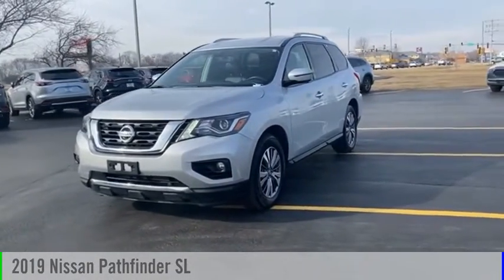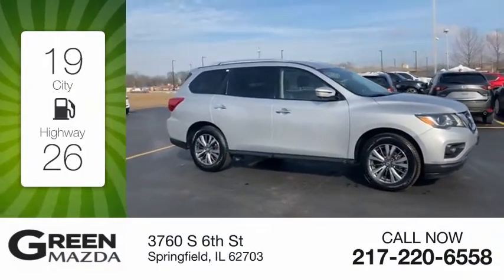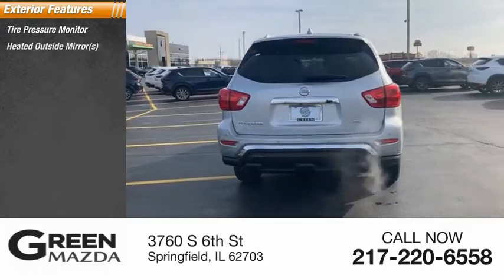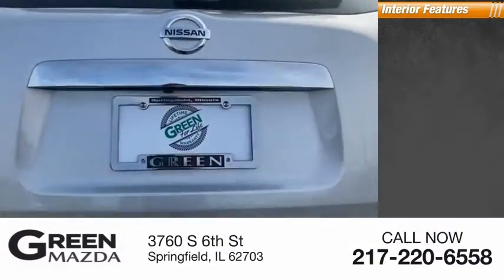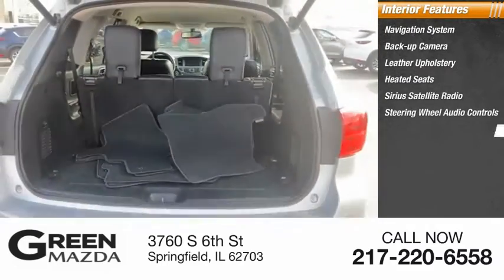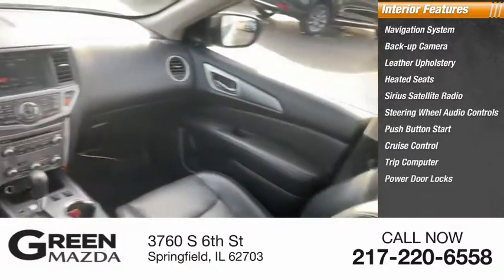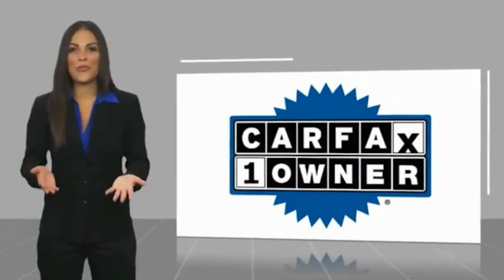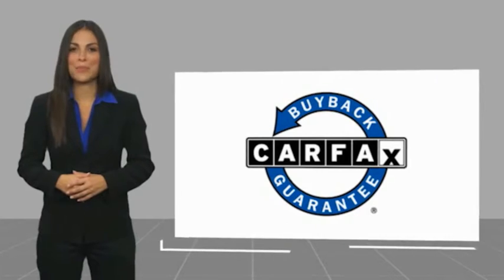2019 Nissan Pathfinder M6202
2019 Nissan Pathfinder SL